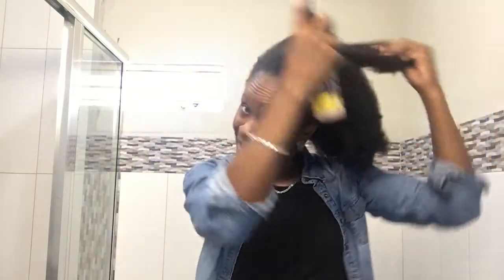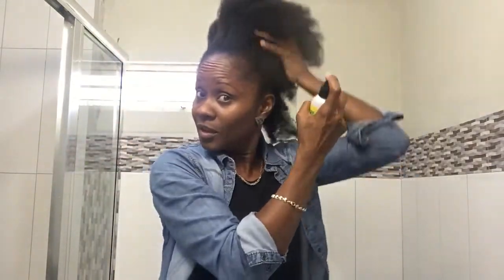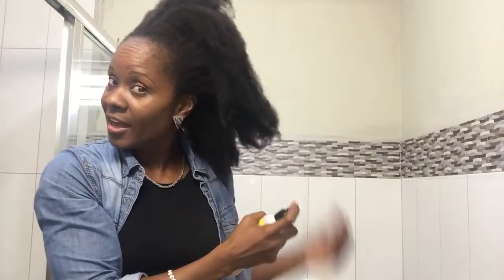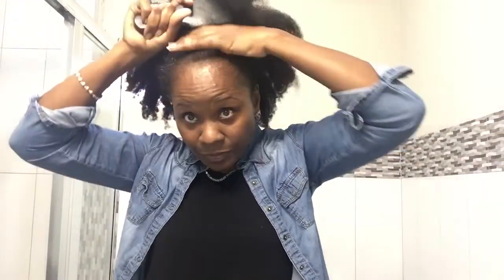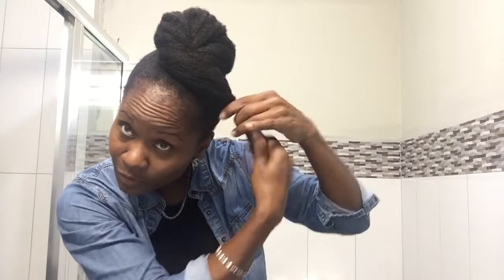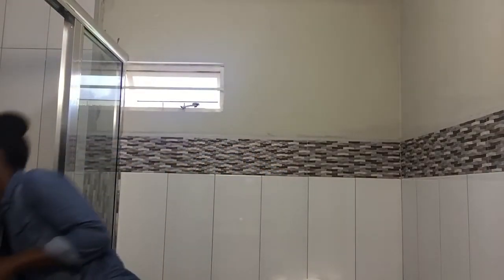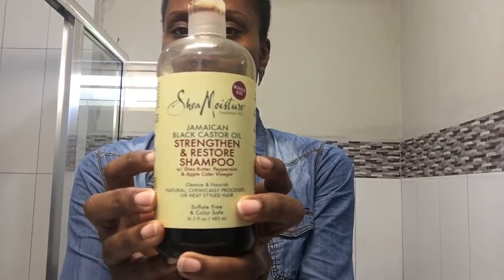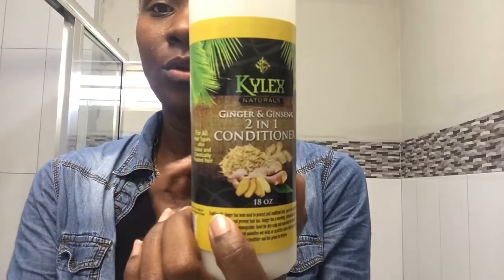My Go-to Natural Updo for Busy Mom Life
I’m baaaaaaack!   I’ve been meaning to make a video for sooo long, but the time mannnnnn!   Where is the time when you need it? Ha!

Here’s a quick go-to style I wear most of the time.  Hope you like!

Styling products used:
Kylex Naturals Ginger and Ginseng 2 in 1 Conditioner
Kylex Naturals Hibiscus and Green Tea Moisture Mist